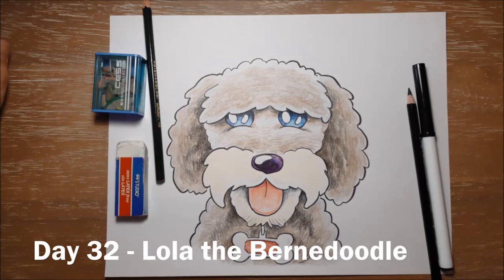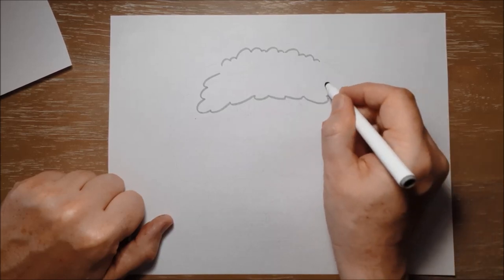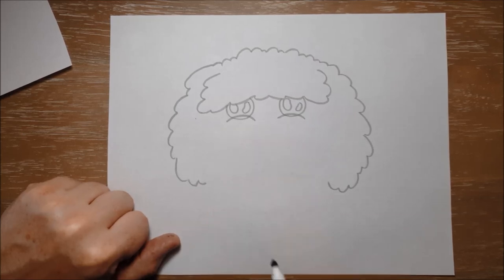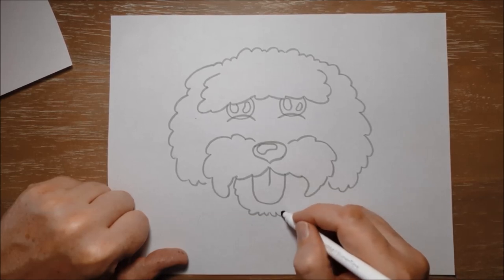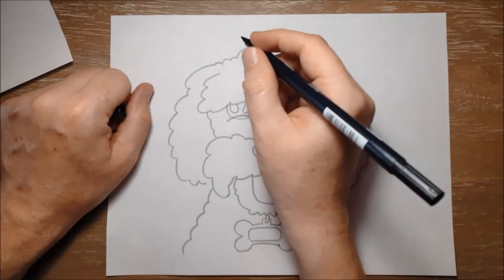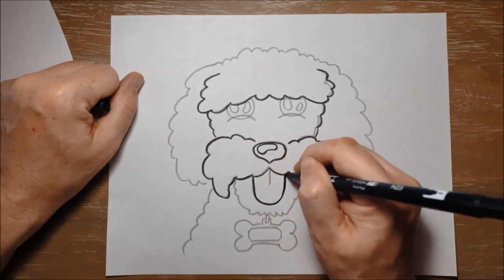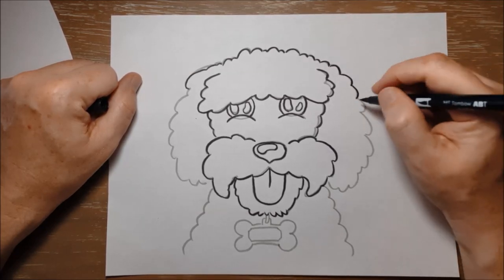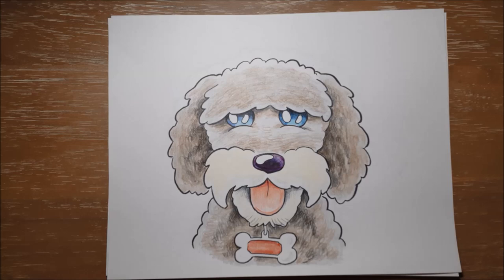Drawing Club Day 32 - Lola the Bernedoodle!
Easy and fun drawing lesson  for primary and elementary students (and older if they like!)

Day 32 - A Bernedoodle Dog